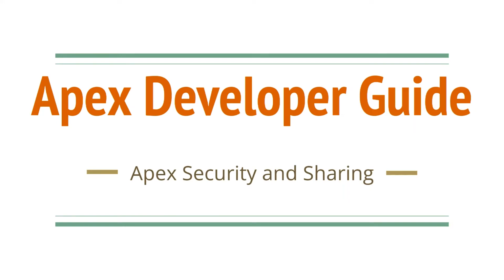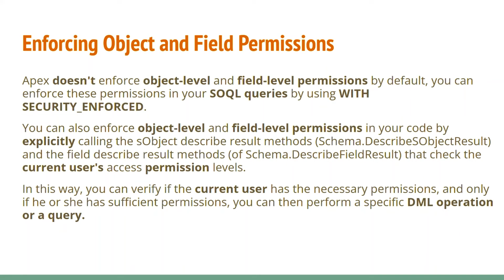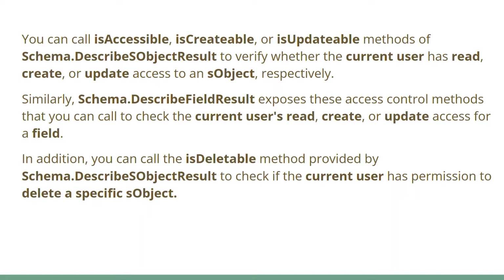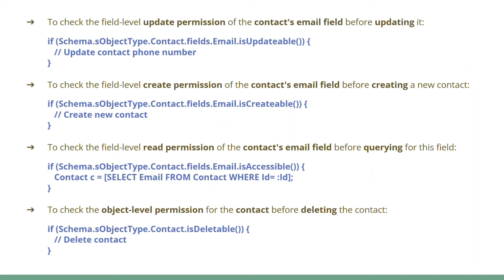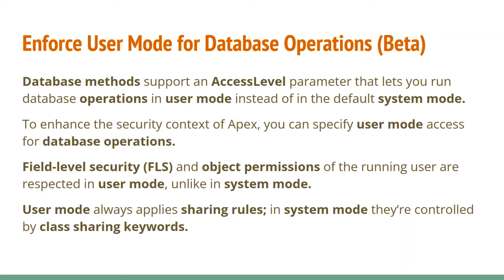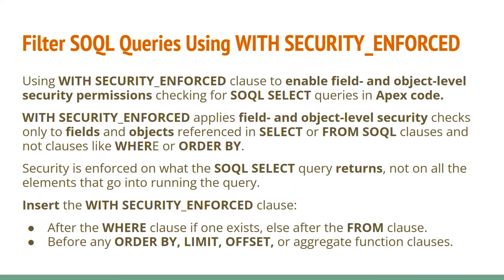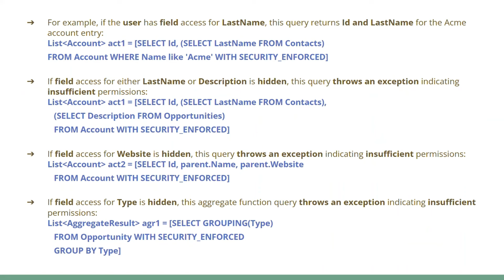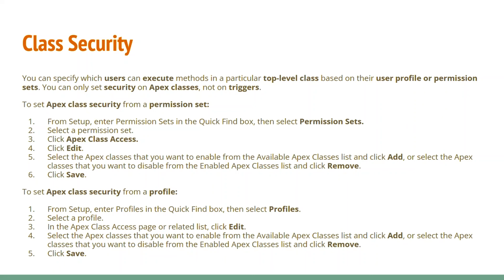Apex Development Guide | Apex Security and Sharing | Part 5